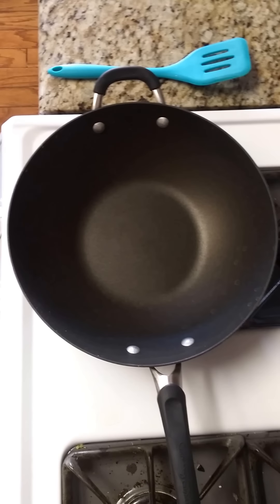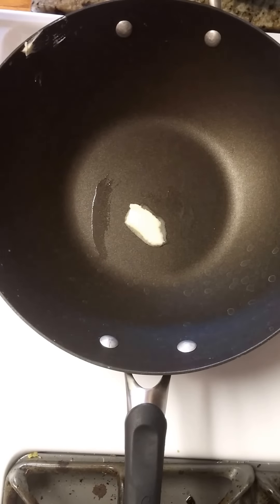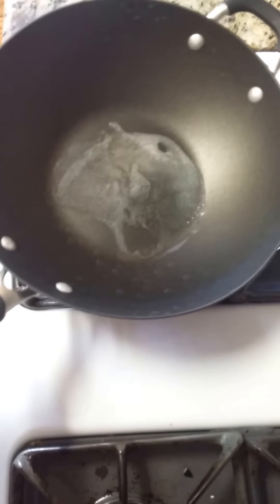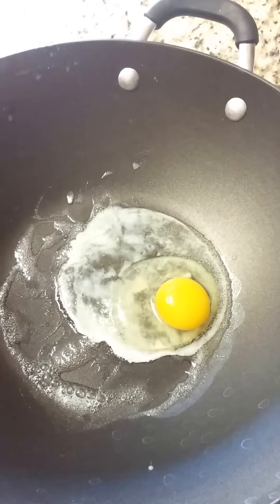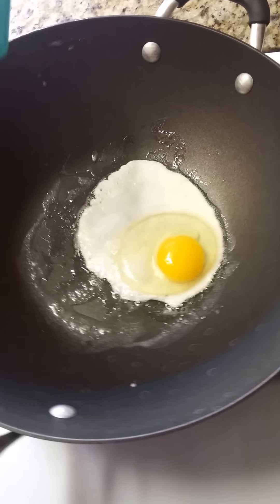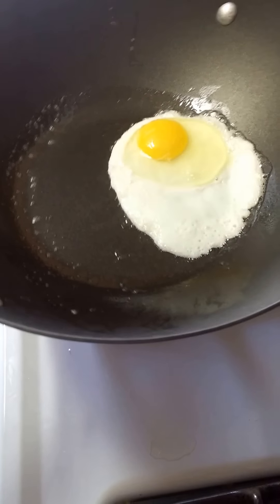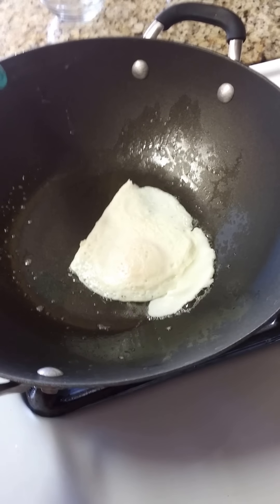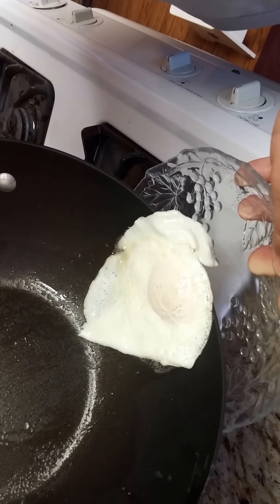Fried Egg Over Easy - Great for Breakfast, Lunch, or Dinner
Discover the art of frying the perfect over easy egg with our straightforward, foolproof guide. Ideal for breakfast enthusiasts and budding chefs alike, this video will walk you through each step to achieve that silky, runny yolk and perfectly cooked whites every time.

What you'll learn:

The best pan and oil to use for frying eggs.
The secret to flipping eggs without breaking the yolk.
Timing tips for that ideal over easy consistency.
Whether you're completing a gourmet breakfast or just looking to improve your egg-frying skills, this tutorial has got you covered. We ensure that even the most novice cook can serve up a delicious, restaurant-quality over easy egg.

🍳 Engage with us in the comments! Share your egg-frying tips or any questions you have.

Dive into the art of cooking with DIY Gourmet, your ultimate YouTube destination for mastering culinary skills and foundational recipes. 🌟 Whether you're starting your culinary journey or looking to refine your techniques, our channel is designed to inspire and empower you to create magic in the kitchen.

Our content is tailored to both novices and seasoned food enthusiasts, with a special focus on culinary techniques and base recipes that form the cornerstone of gourmet cooking. From knife skills to the secrets of perfect sauces, we provide you with the tools to build your culinary repertoire.

🎥 Exclusive Content 🎥

Short Teasers: Get a taste of what's cooking with our shorts. Perfect for when you're on the go, these snippets offer quick tips and previews of our more detailed content.
In-Depth Videos: Dive deeper into the world of cooking with our comprehensive tutorials and guides, available in our regular video category. Perfect for those looking to thoroughly understand the nuances of culinary techniques.
🌍 Introducing DoItYourselfGourmet.com 🌍
Exciting news! Our website, DoItYourselfGourmet.com, is launching soon. It will be your one-stop culinary resource for recipes, tips, and much more.

Your input is what makes our DIY Gourmet community thrive. We invite you to share your ideas for future videos, questions about cooking techniques, or simply drop us a message to say hello! 🛎

Welcome to the DIY Gourmet family! Together, let's unlock the joy of cooking, one technique at a time. Thank you for your support and enthusiasm. Let the culinary exploration begin! 🎈

This content is for educational and informational purposes only. Please exercise caution when using sharp tools in the kitchen.